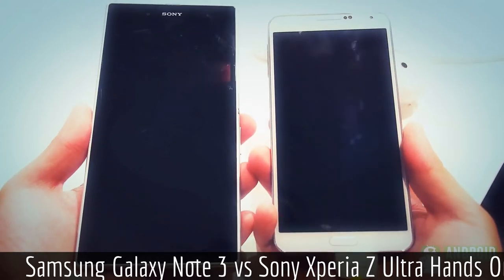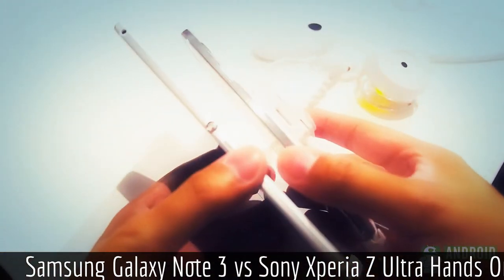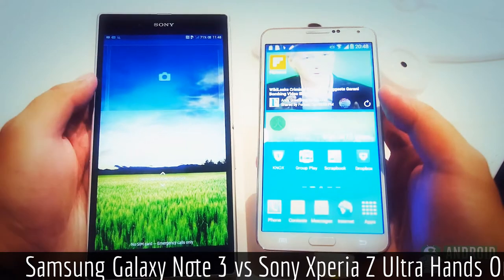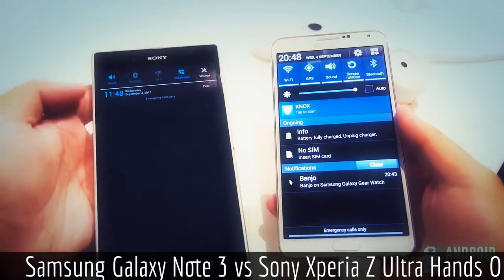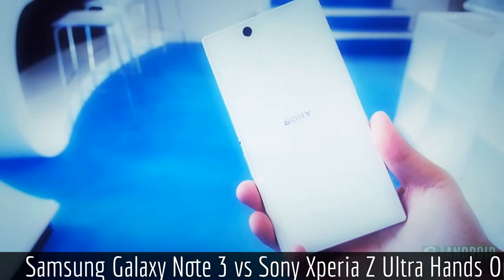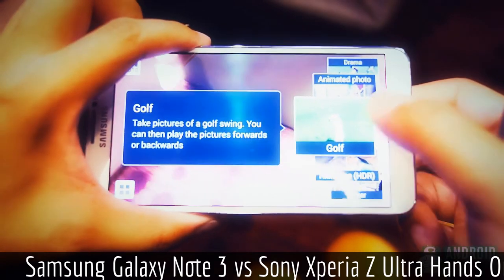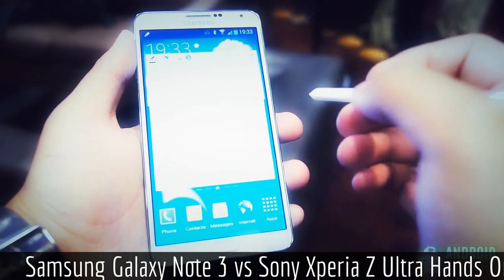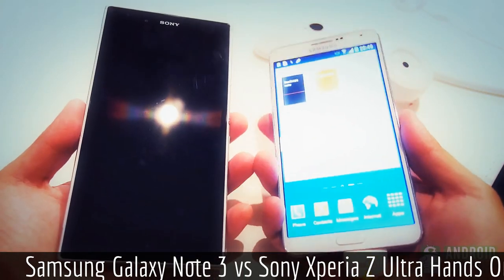Samsung Galaxy Note 3 vs Sony Xperia Z Ultra Hands On Review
Hi, today i'll share about ◄ Samsung Galaxy Note 3 vs Sony Xperia Z Ultra Hands On Review ►.
Considering buy a Premium Tablet or Phablet ?
Samsung Galaxy Note 3 and Sony Xperia Z Ultra , confuse which best for you ?
Get the information you need here.
Quick look hands on Samsung Galaxy Note 3 with Sony Xperia Z Ultra comparison video here.

Information :
Video Title : Samsung Galaxy Note 3 vs Sony Xperia Z Ultra Hands On Review